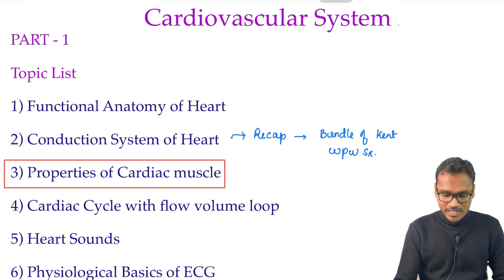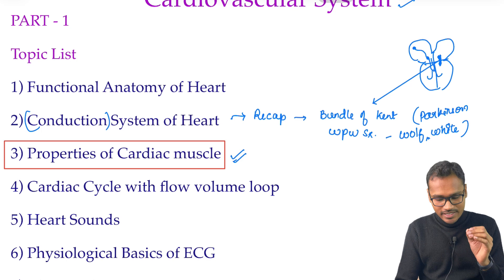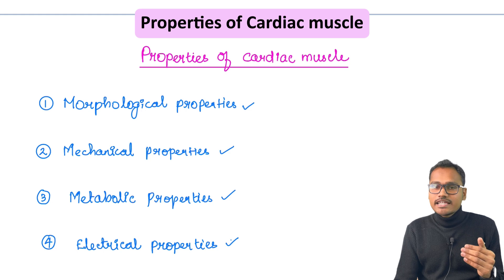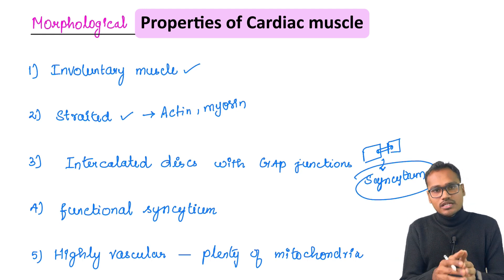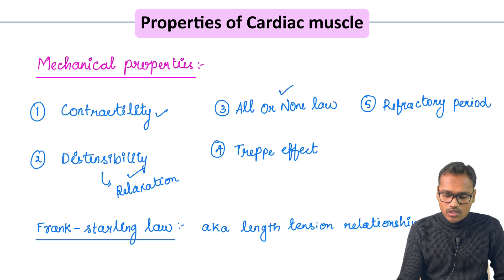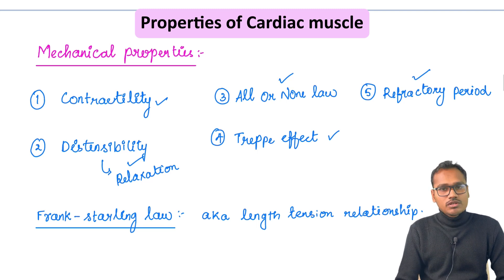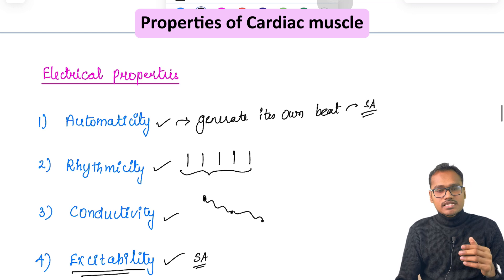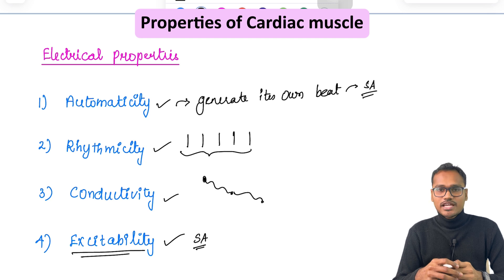Properties of Cardiac muscle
For accessing the digital notes, Click the link below and add the link of the notes in all CVS videos:

 📌 Complete Cardiovascular Physiology Playlist | Master the Heart & Circulation

The cardiovascular system is essential for maintaining life, ensuring oxygen and nutrients reach every cell. This comprehensive playlist covers everything from heart anatomy to circulation and clinical correlations, making it perfect for medical students, healthcare professionals, and physiology enthusiasts.

🫀 Part 1: The Heart & Its Functioning
✔ Functional Anatomy of the Heart – Understanding heart chambers, valves, and blood flow.
✔ Conduction System of the Heart – SA node, AV node, Purkinje fibers, and electrical activity.
✔ Properties of Cardiac Muscle – Unique physiological characteristics of myocardial tissue.
✔ Cardiac Cycle with Flow Volume Loop – Phases of the cardiac cycle and pressure-volume relationships.
✔ Heart Sounds – S1, S2, murmurs, and clinical relevance.
✔ Physiological Basics of ECG – Understanding PQRST waves and normal ECG patterns.
✔ Abnormal ECG – Common ECG changes and their significance in disease.

💓 Part 2: Cardiovascular Regulation & Adaptations
✔ Jugular Venous Pulse (JVP) – Clinical assessment and interpretation.
✔ Local and Systemic Cardiovascular Regulatory Mechanisms – Autoregulation, neural, and hormonal controls.
✔ Blood Pressure and Its Regulation – Short-term and long-term BP control mechanisms.
✔ Cardiac Output and Its Regulation – Stroke volume, heart rate, and physiological adaptations.
✔ Measurement of Cardiac Output – Fick’s principle, thermodilution, and Doppler methods.
✔ Cardio-Respiratory Changes During Exercise – Adaptations of the heart and lungs to physical activity.

🩸 Part 3: Circulation & Pathophysiology
✔ Regional Circulation – Blood flow to major organs like the brain, heart, kidneys, and skin.
✔ Hemodynamics of Circulation – Blood flow, resistance, and vessel compliance.
✔ Pathophysiology of Shock and Syncope – Types of shock, compensatory mechanisms, and clinical management.
✔ Heart Failure – Pathophysiology, compensatory mechanisms, and clinical implications.

🔹 Medical students (MBBS, USMLE, NEET-PG, PLAB)
🔹 Healthcare professionals
🔹 Physiologists and researchers
🔹 Anyone interested in learning about the heart and circulation!